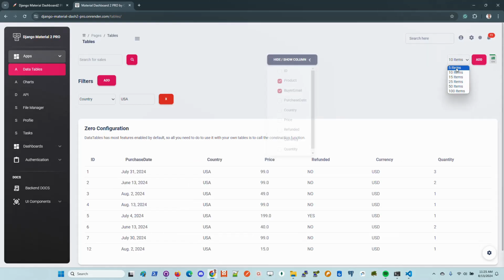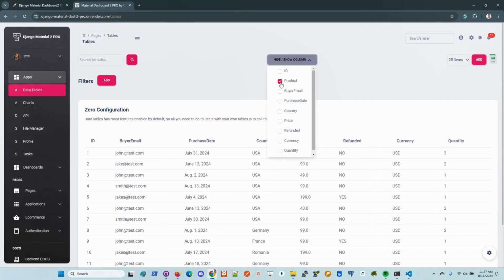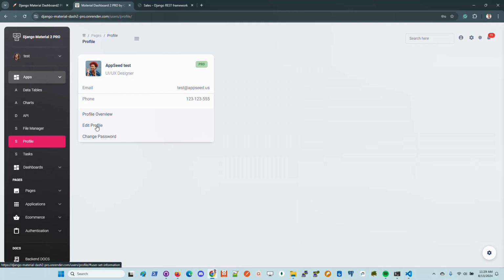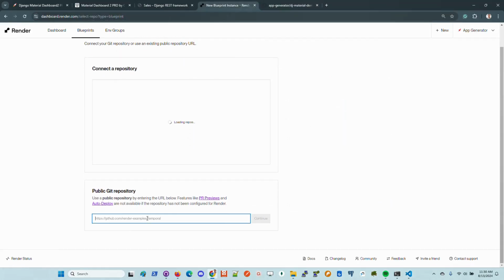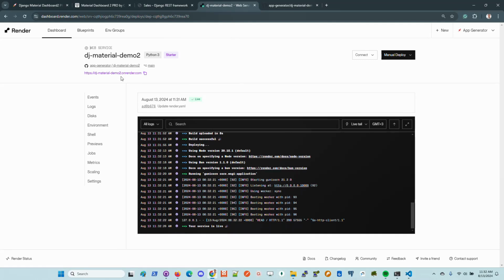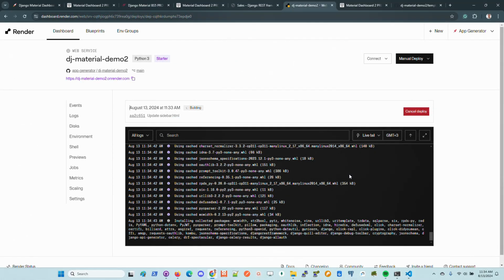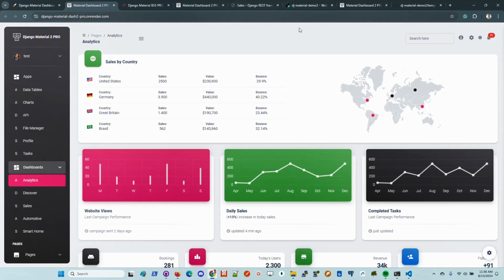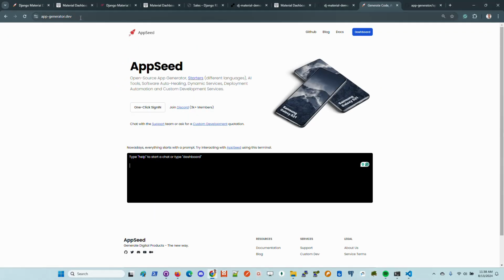Server-Side DataTables in Django - Material PRO Design | AppSeed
This video presents a kickOff regarding the latest updates of Django Material PRO, especially the dataTable module